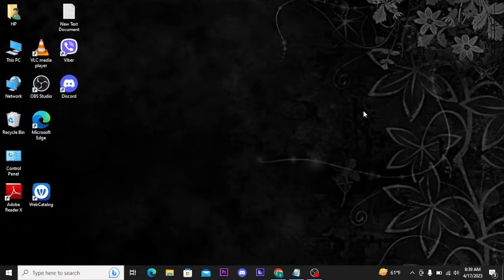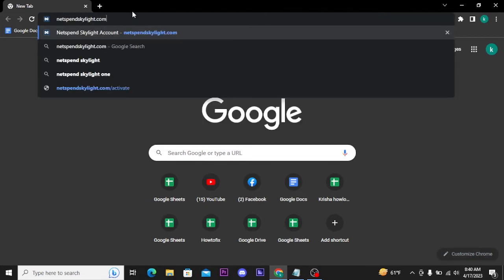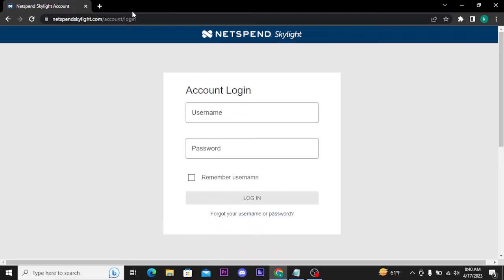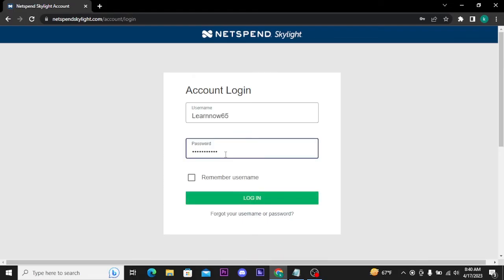How to Login NetSpend Skylight Account 2023? NetSpend Skylight Sign In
Are you struggling to login to your NetSpend Skylight account? This video tutorial will guide you through the entire process of logging into your Skylight card account.